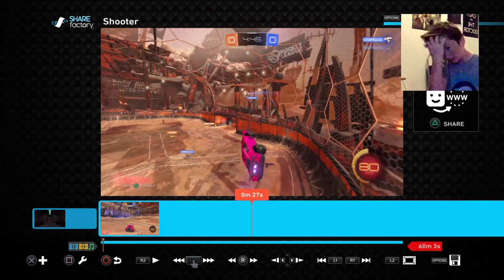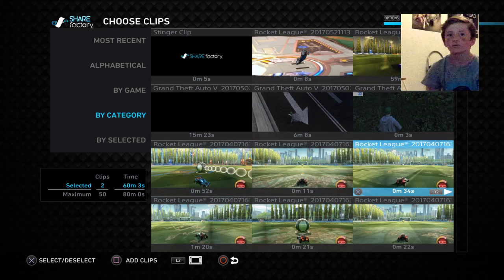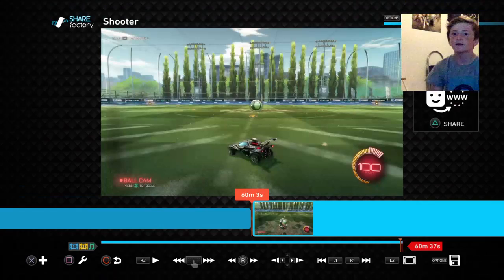LittleMark10' how i edit my vids